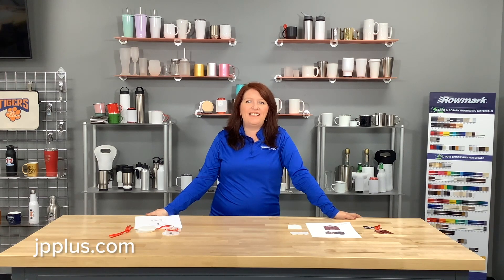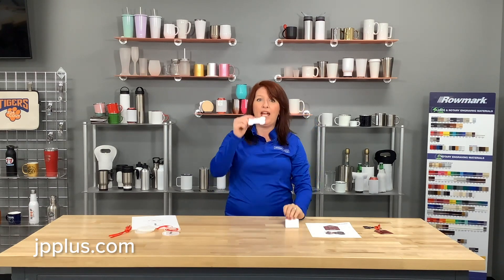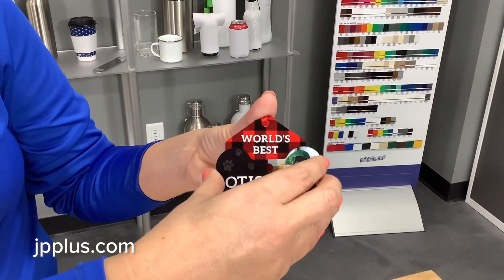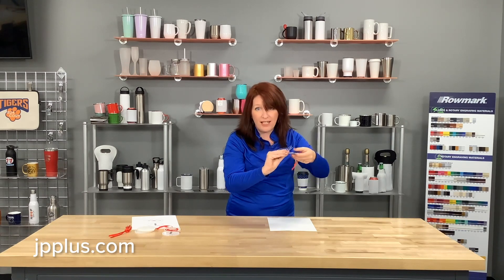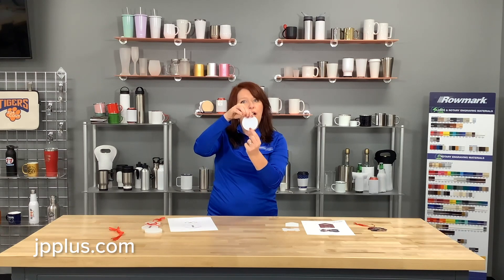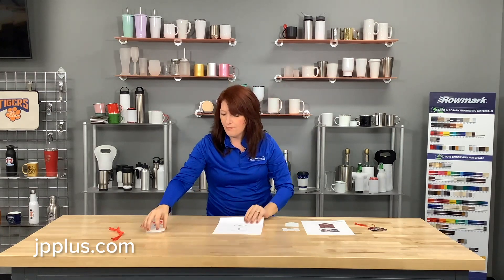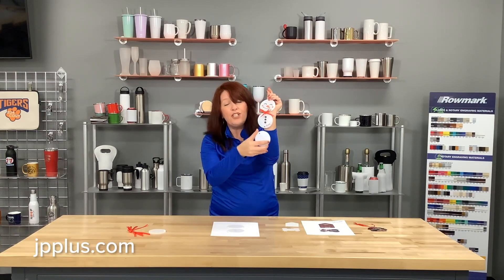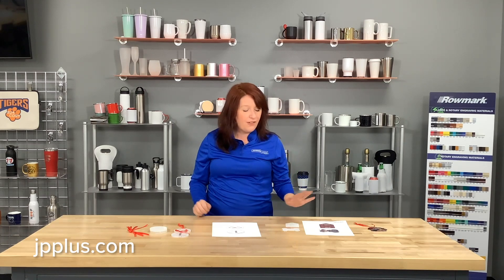Make Custom Ornaments with Sublimation!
Amanda is here to show you some fun, easy ways to make customized holiday ornaments using existing products you can get on jpplus.com.

Our 2020 Holiday Gift Guide features hundreds of fun, customizable gifts to offer your customers, including the ornaments featured in this video!

See the entire 2020 Holiday Gift Guide